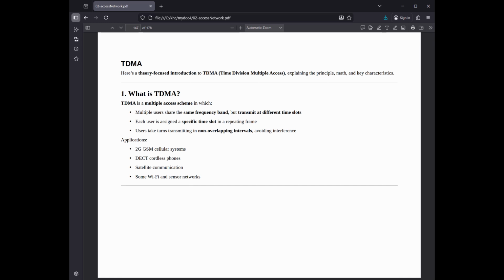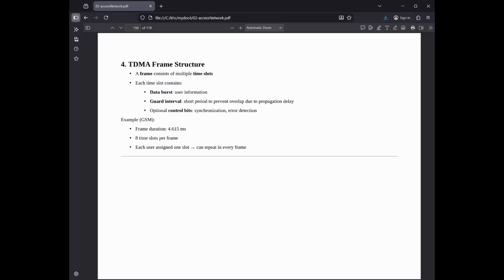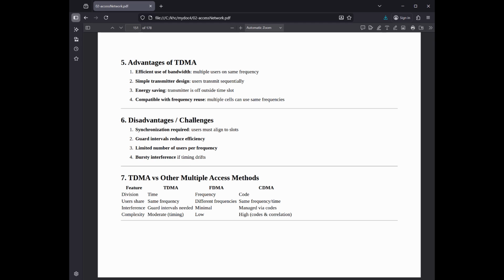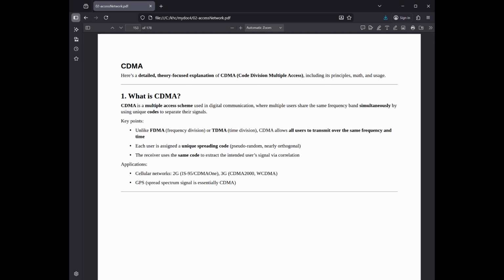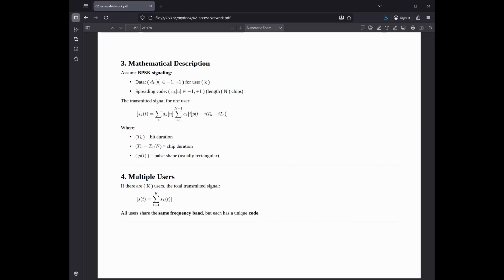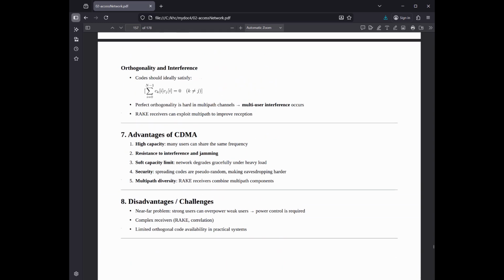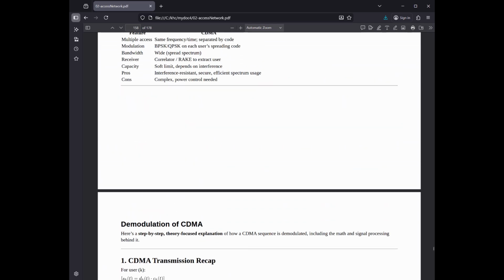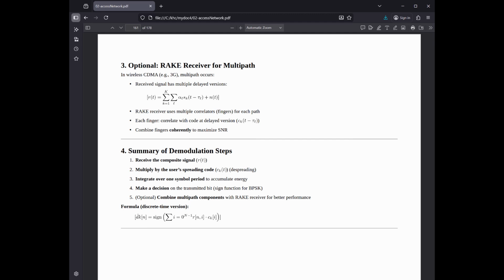14 Access Network - TDMA (Time Division Multiple Access) and CDMA (Code Division Multiple Access)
TDMA Principle
TDMA Frame Structure
Advantages and Disadvantages of TDMA
CDMA Principle
Advantages and Disadvantages of CDMA
Demodulation of CDMA